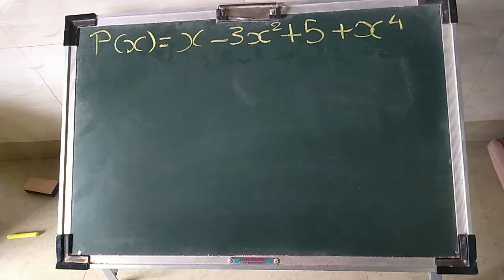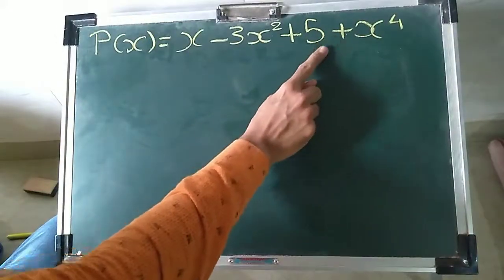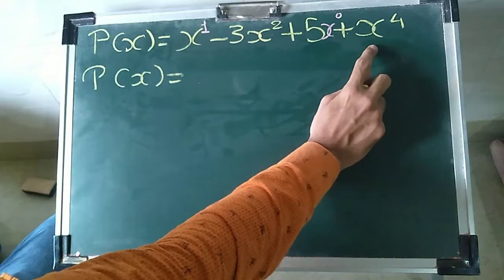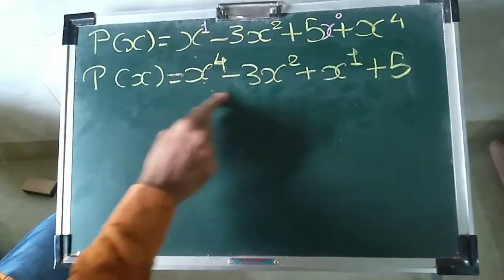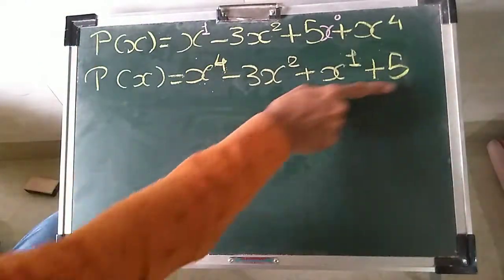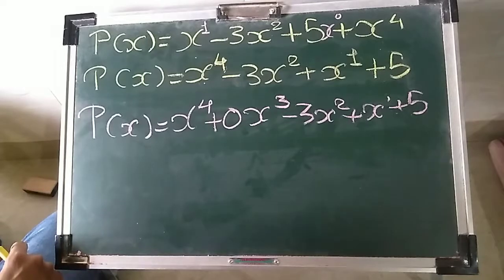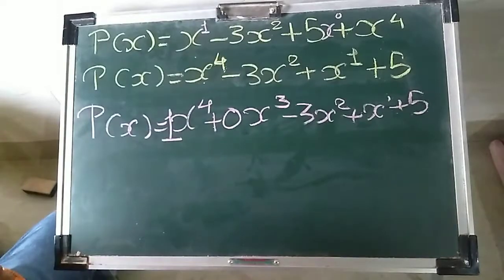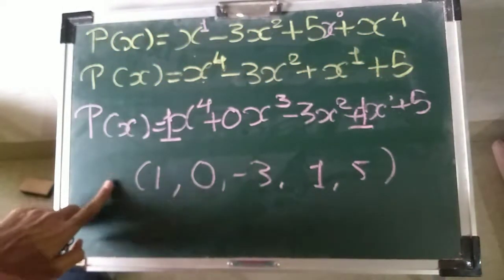Standard form, index form , coefficient form of polynomial#3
Requirement for 3.1